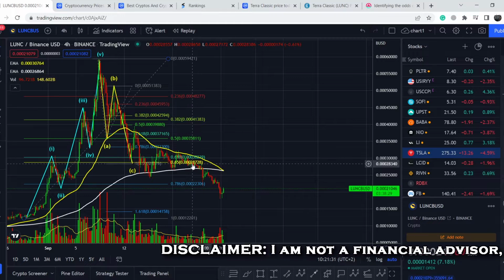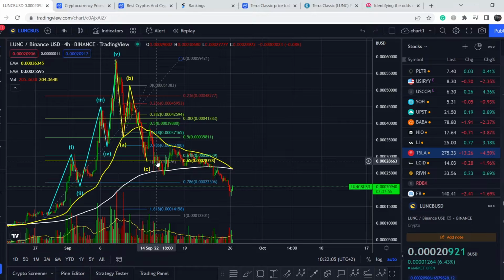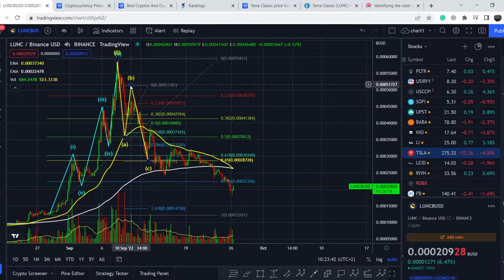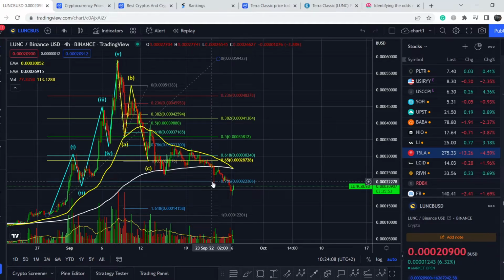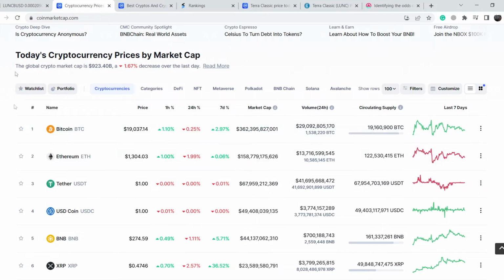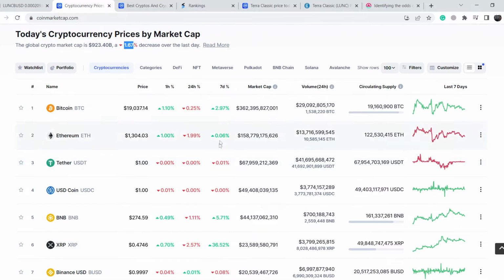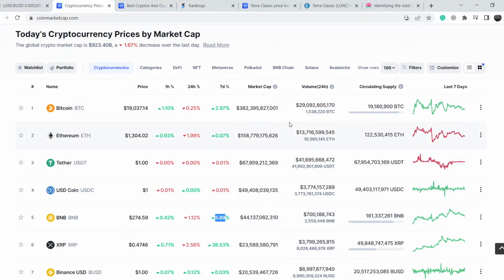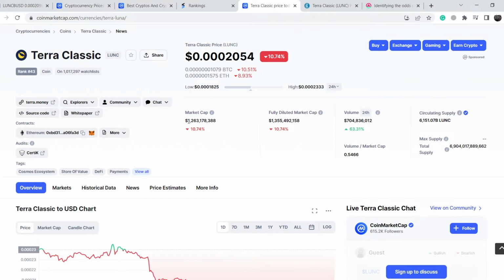LUNC Terra Luna Classic PRICE PREDICTION! A RED NOTICE AGAINST DO KWON (UPDATE)! DO NOT MISS THIS!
Terra is a blockchain protocol that uses fiat-pegged stablecoins to power price-stable global payments systems. According to its white paper, Terra combines the price stability and wide adoption of fiat currencies with the censorship-resistance of Bitcoin (BTC) and offers fast and affordable settlements.
Terra's native token, LUNA, is used to stabilize the price of the protocol's stablecoins. LUNA holders are also able to submit and vote on governance proposals, giving it the functionality of a governance token.
In this Terra Luna Coin Analysis video, we discuss scalping and investing in the company. We analyze the 50 EMA (Exponential Moving average), MACD (Moving Average Convergence Divergence), RSI (Relative Strength Index), bullish and bearish trends, technical analysis chart patterns, and potential entry and exit points for traders and investors.

Timecodes:
0:00 Intro
0:12 Fundamental Analysis
6:50 Technical Analysis